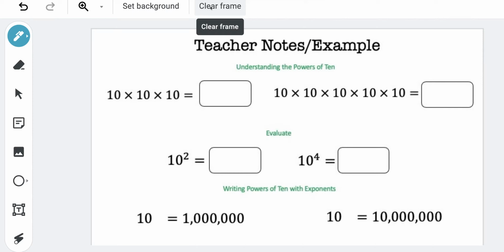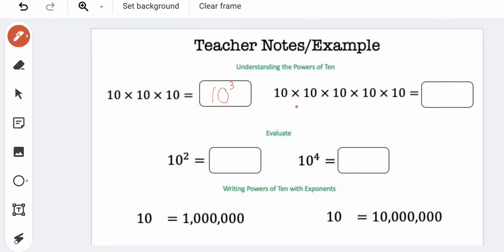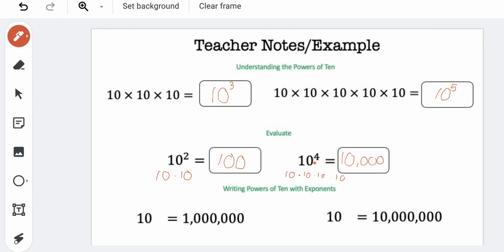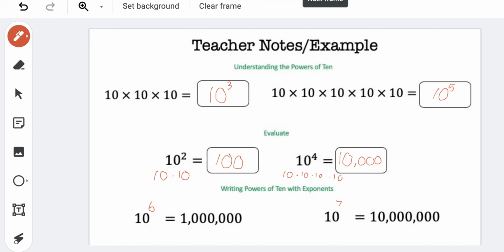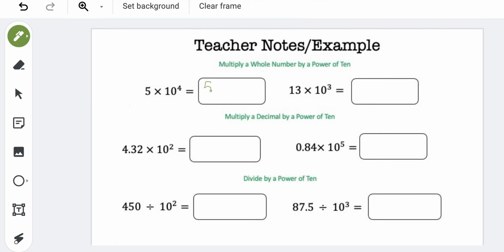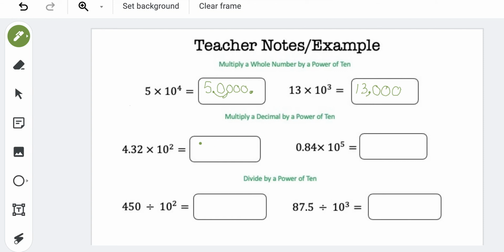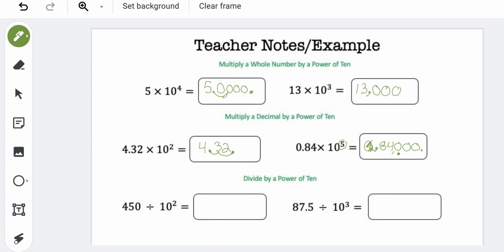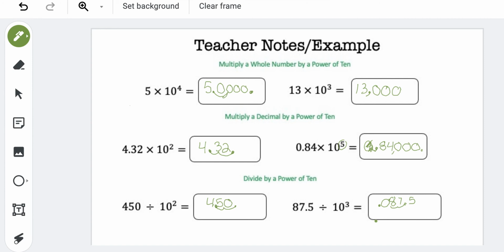The Powers of Ten – A Quick Overview | Math Made Easy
Explore the fascinating world of powers of ten in this concise and engaging video! Learn how to work with exponents of ten, understand their patterns, and apply them to real-world scenarios like scientific notation.